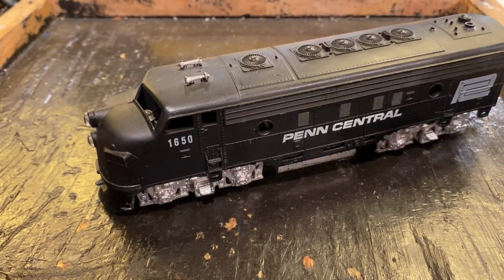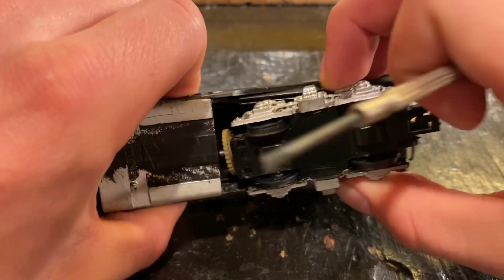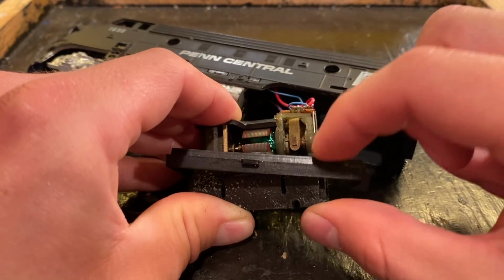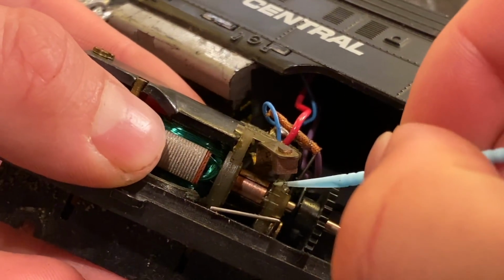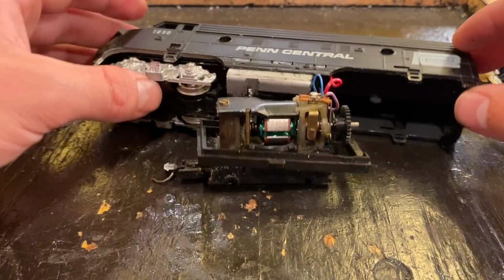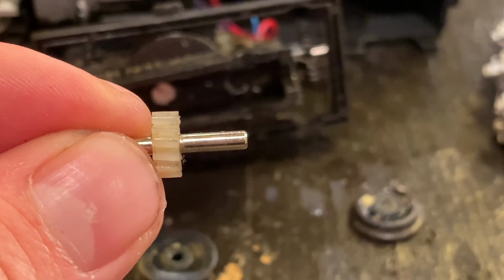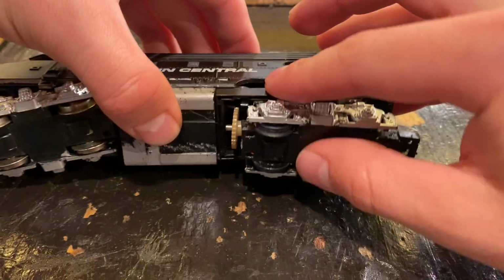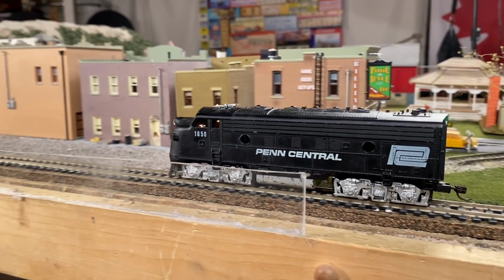Can We Make It Run? 1970s Penn Central Life-Like F-Unit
Picked this life like Penn Central locomotive up off eBay for around $5. For whatever reason it didn't seem to want to run so today I decided to have a go at repairing it. It seems dried lubricant may have been preventing the motor from turning but I'm not entirely sure on that. In any case, this engine has definitely been sitting for a while.